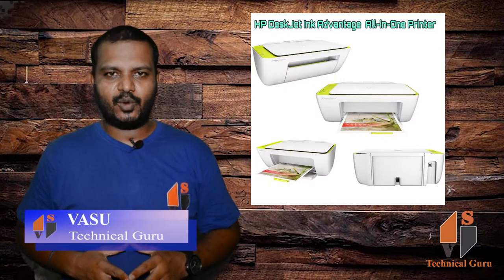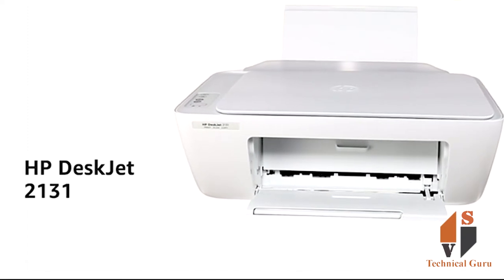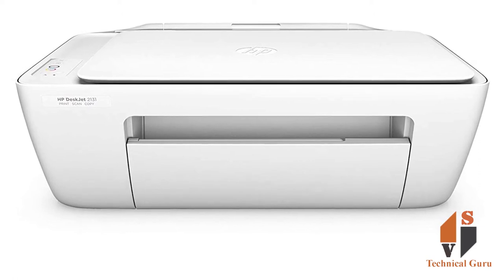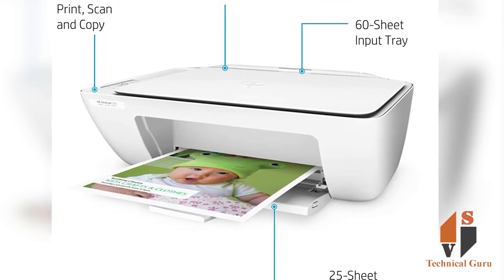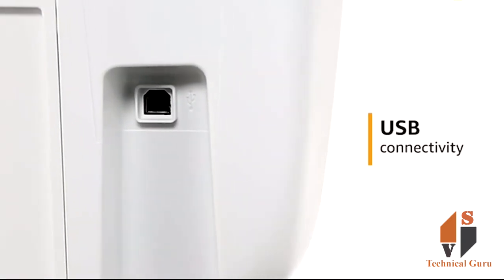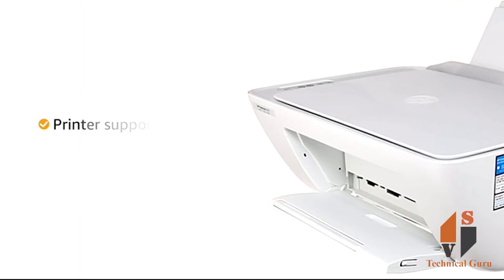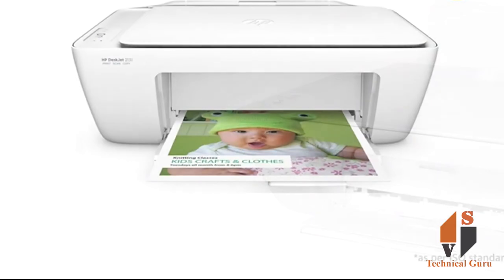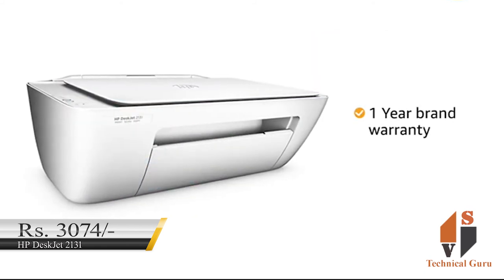HP DeskJet 2131 All-in-One Inkjet Colour Printer (Print, Copy, Scan) in Kannada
Printer Type - Inkjet; Functionality - All-in-One (Print, Scan, Copy) , Scanner type - Flatbed; Printer Output - Colour
Connectivity - USB , Power Consumption :10 watts ,Input voltage: 200 to 240 VAC (+/- 10%), 50/60 Hz (+/- 3Hz)
Pages per minute - 7.5 (Black & White), 5.5 (Colour) ; Cost per page - ₹4.8 (Black & White), ₹6.6 (Colour) - As per ISO standards
Ideal usage - Home & Small Office, Low usage ( less than 100 pages per month)
Page size supported - A4, B5, A6, DL envelope ; Duplex Print - Manual ; Print resolution - Up to 4800 x 1200 optimized DPI (Colour), Up to 1200 x 1200 rendered DPI (Black)
Compatible Ink Cartridge - HP 803 Tri-Color & Black Original Ink Cartridges ; Page Yield - ~190 pages (Black & White) - ISO standards, Get 1 black & 1 tri-color basis cartridge with the printer
Duty Cycle (Maximum monthly recommended prints) - Up to 1,000 pages per month
Warranty - 1 year from the date of purchase
Easily set up this all-in-one to print, scan, and copy with simple controls ; Save your space with a compact all-in-one designed to fit where you need it.